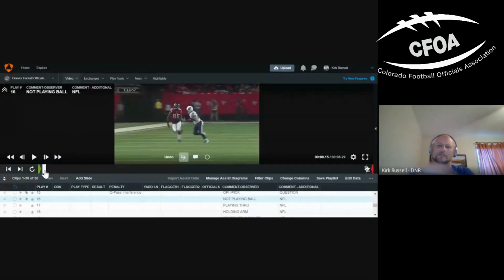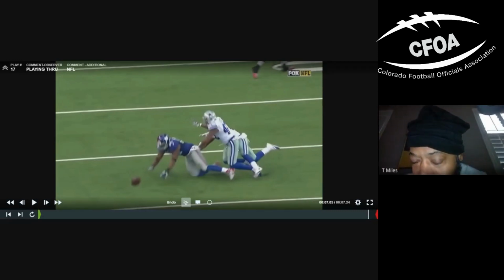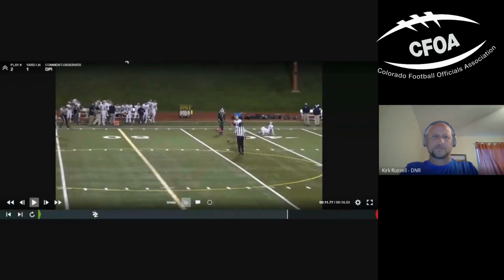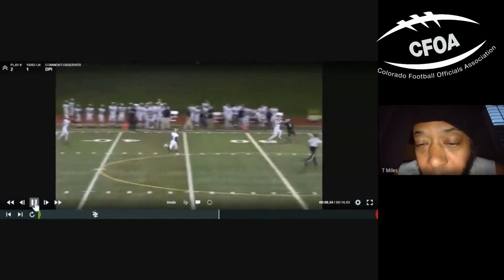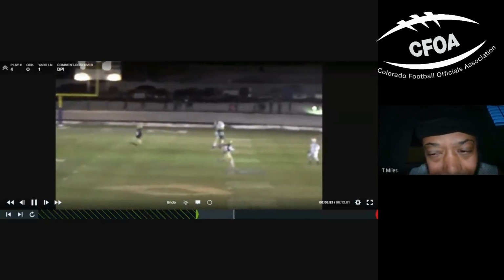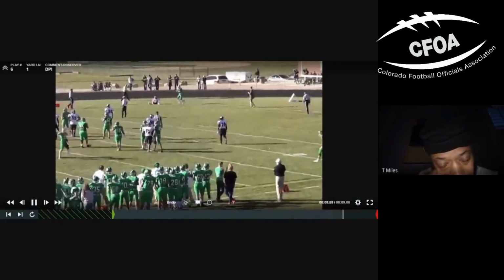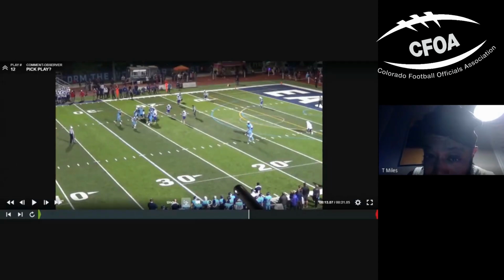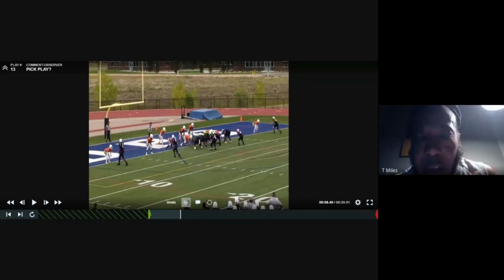5-3-20 Pass Interference w/ Terrence Miles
Terrence Miles takes us deep into several plays helping us improve our ability to get pass interference calls right.